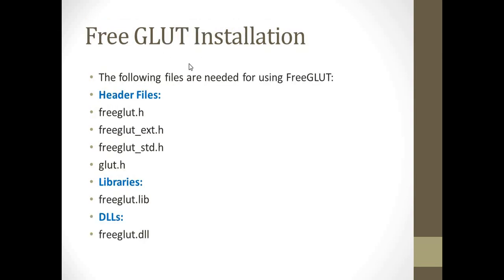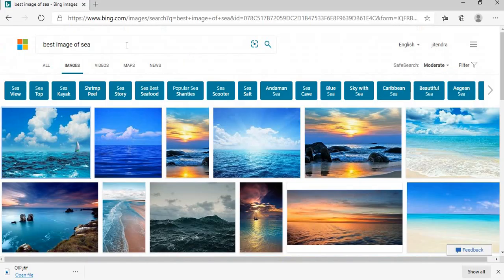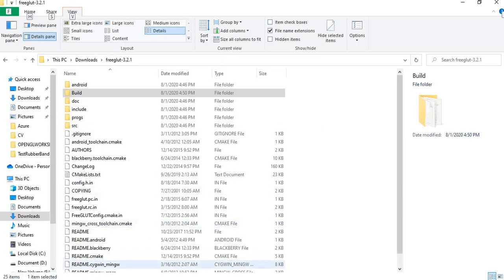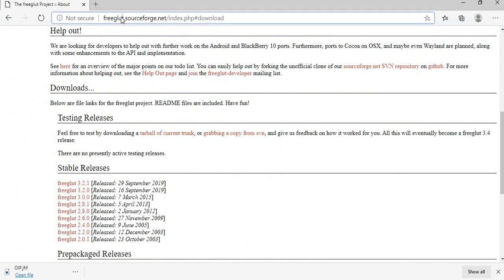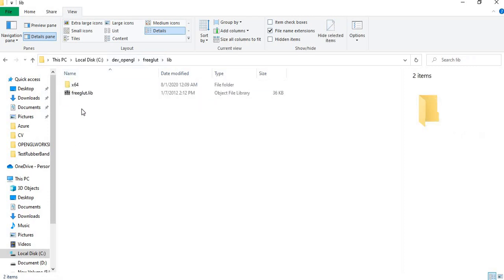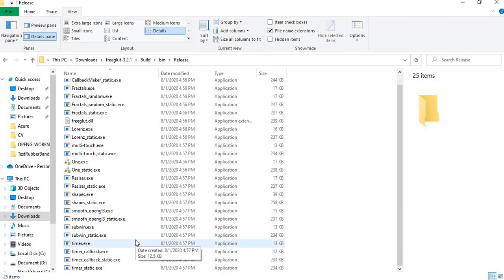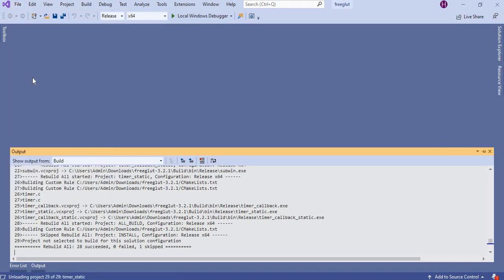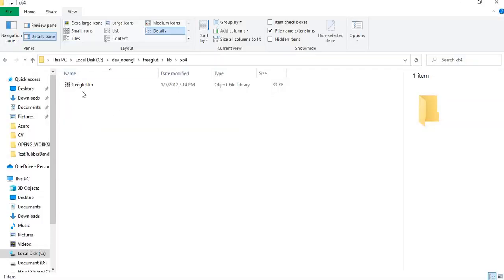configure open-gl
1- Free Glut
2- Glew
3-